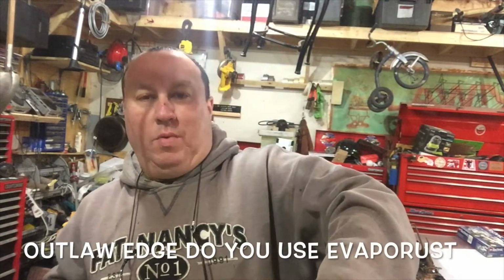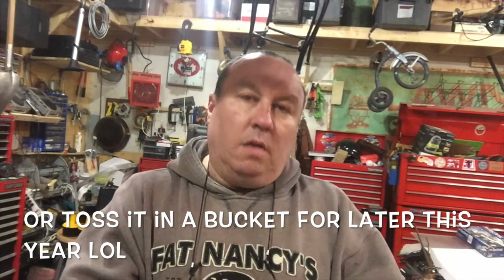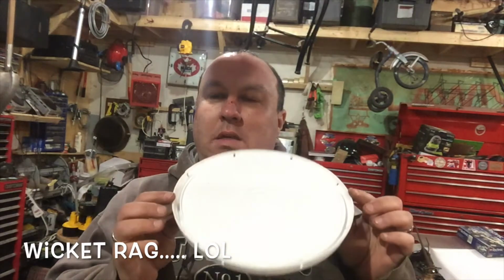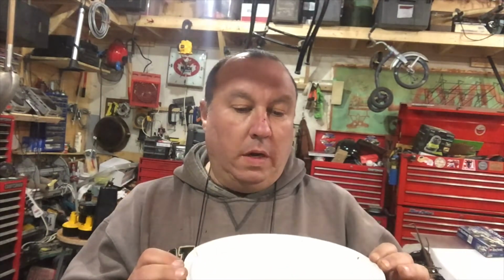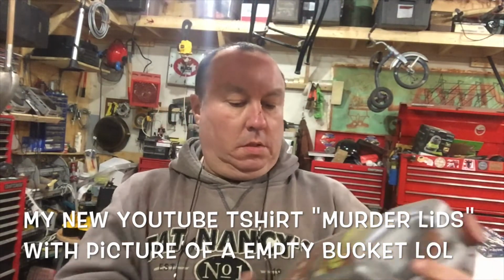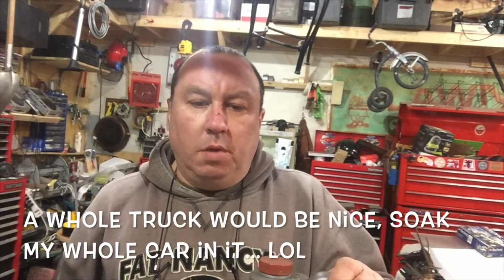Evaporust - Evaporust is the Best, Safest, Easiest Product Ever....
Just my take one evaporust. I think wacky packages should do a spoof of this stuff. Since a lot of folks seem to know what it is... Stuff is amazing...